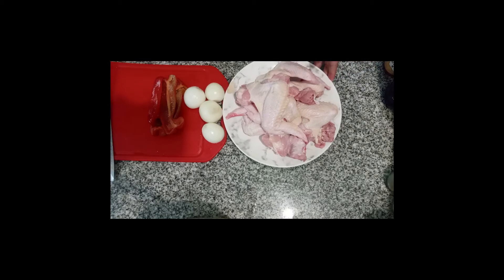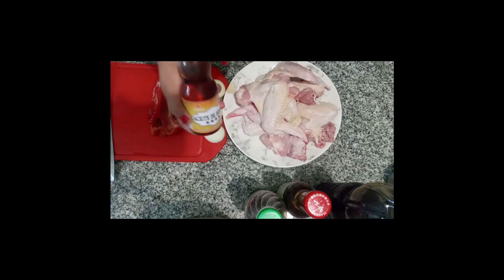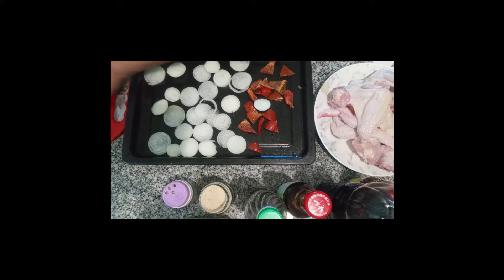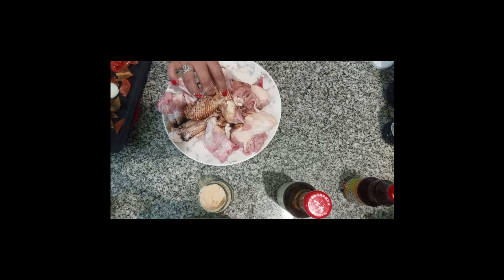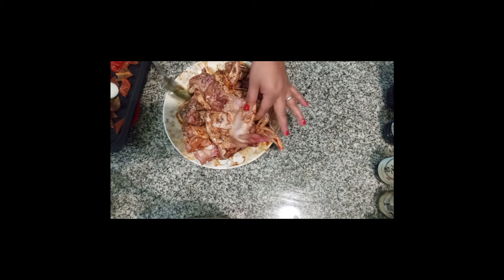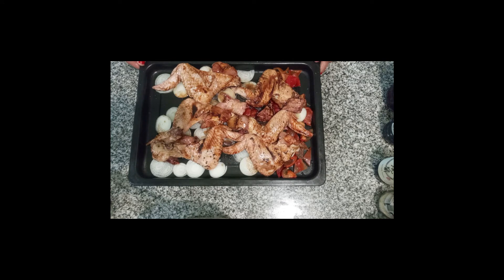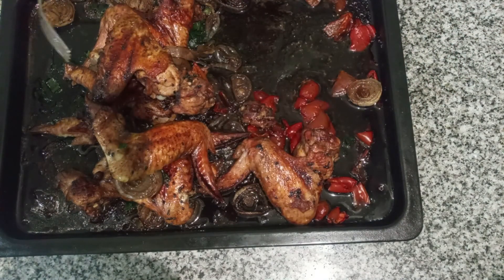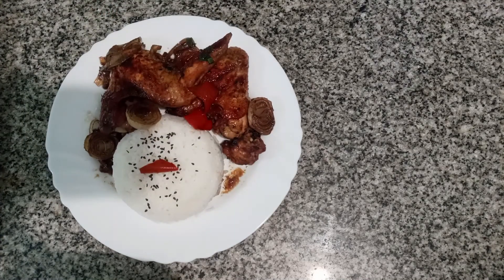Alitas en salsa de teriyaki(COCINA CHINA)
HOLA les traigo esta receta super fácil Alitas en salsa de Teriyaki donde teniendo estos ingredientes harás maravilla espero que te guste! y por favor regalarme un like para poder seguir subiendo mas vídeos de cocina .
ALGO QUE NO DEBES OLVIDAR :LA COCINA ORIENTAL  O CHINA ESTA HECHO A BASE DE LO MISMO EN DIFERENTES CORTES Y GUARNICIONES (SALSA DE SOJA SALSA DE OSTRAS ACEITE DE SESAMO SALSA TERIYAKI  Y ESPECIAS )